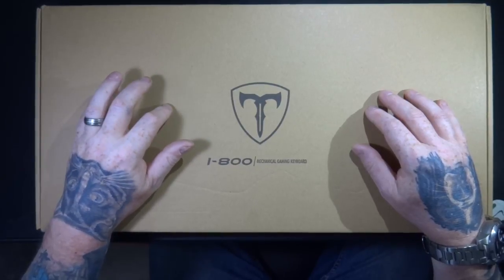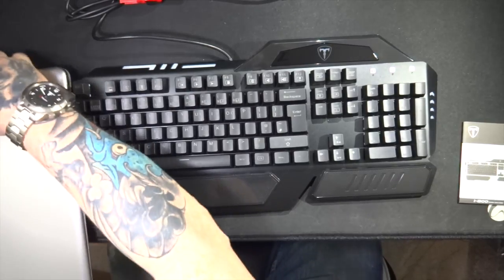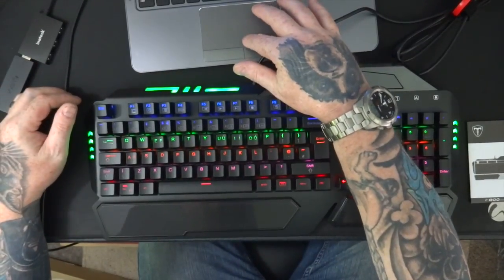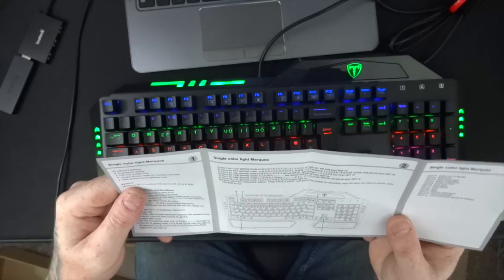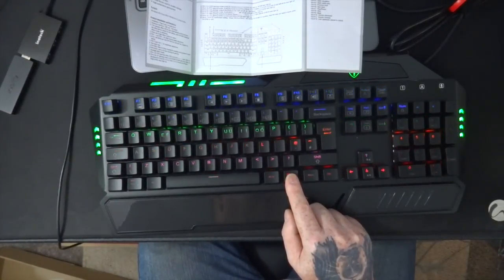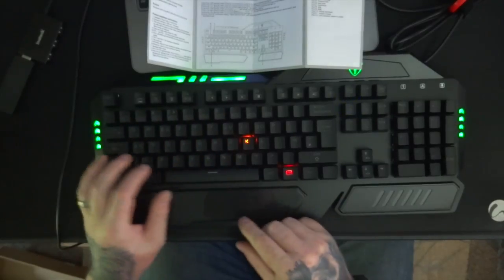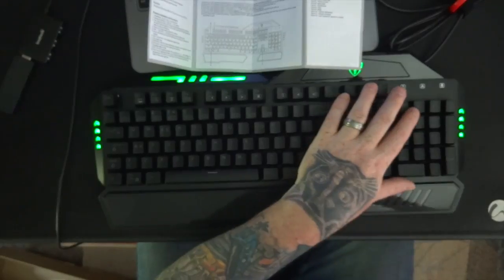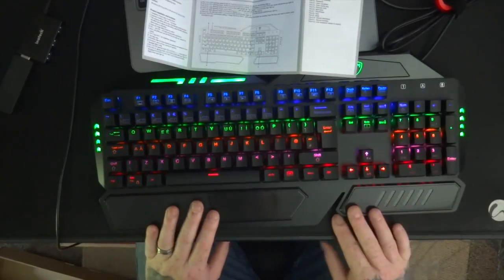Tech Checker #91 Pictek 105 Mechanical key board LED Gaming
Pictek 105-Key Mechanical LED Gaming Keyboard ( Blue Switch, Keyclick) with Multi-color Backlight and USB Cable Attached with Key Cap Puller Fit for Gamers, Typists, etc
Anti-ghosting 105 Keys. Allows multiple keys to work simultaneously. Each key is controlled by independent switch, let you enjoy high-grade games with fast response.
Multi-color Adjustable LED Backlight Effect. 9 backlight effects in 6 different colors are realized by pressing FN key and Ins key simultaneously.
Blue Switchs. With clicky sound, it provides great tactile feel, sensitive and responsive. 50 million times keystroke test, 60+/-15 grams keystroke force and 4.0+/-0.2mm keystroke travel, laser engraving key characters, perfect for professional gamers and typists.
Built-in Lighting Arrangements for Game Modes, including LOL/ FPS/ CF/ RTS/ NBA/ CAR/ COD game modes. Support customize lighting arrangements as you like. Made of metal material, with matte-finish texture, it is sturdy and robust for durability. Water-resistant with three drain holes.
With Key Cap Puller and Wide Compatibility. The included kep cap puller makes cleaning or changing key caps easier. Support computer system including Windows10, Windows 8, Windows 7, Mac OS X, Windows XP, Windows VISTA, etc.
Description:

This 105-key mechanical gaming keyboard with fantastic backlightprovides a highly accurate responsiveness, helps you win in the game. Ideals for gamers and typists.

Blue Switches

Clicky sound, fast response, let you become the hard-core in the game!

Adjustable LED Backlight

Backlight makes keys easy to see in low light, even in dim room. Customizable lighting arrangements fit for different game modes. The brightness and the flash frequency can be adjusted as well.

Durable

Keys can bear 50 million times keystrokes. Made of metal materil, with matte-finish texture, it is sturdy and robust enough to protect it from scratch ,bump and corrosion.

Complimentary Key Cap Puller Tool

We offer you a key cap puller for free. With this gadget, you can pull your key caps easily when you want to clean your keyboard or frequently change your key caps.

Ergonomic Design

Ergonomic arc and slope, when you use this keyboard, your hands are not easily get fatigue.
This keyboard is extended at the bottom so that you can rest your wrists on it.

Non-slip Design

Under the keyboard, there are two rubberized holders to prevent it from slip.

Shortcut Function Key

Series of short functions keys works well if they are combined with FN key.

Specifications:

Color: Black
Key Quantity: 105
The Keyboard Size: 364*153*37mm
Working Voltage: 5.0V DC
Interface: USB interface
Mechanical Switch Type: Blue Switch (with clicky sound)
Key Elastic Force:60g±15g
Key Stroke Travel: 4.0±0.2mm
Key Lifespan: 50,000,000 times strokes

Package Included:

1x105-key Mechanical Gaming Keyboard with USB Cable
1x User Manual
1x Keycap Puller